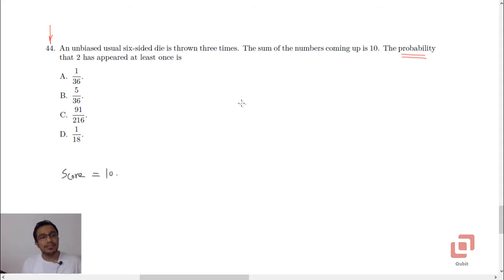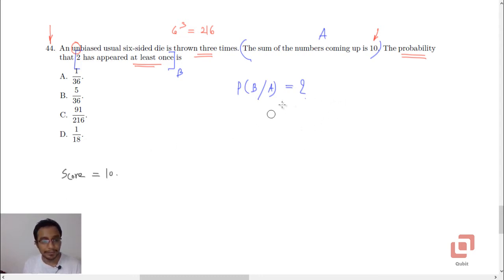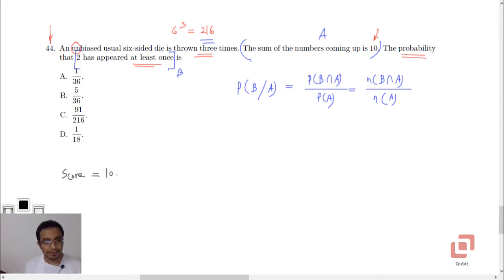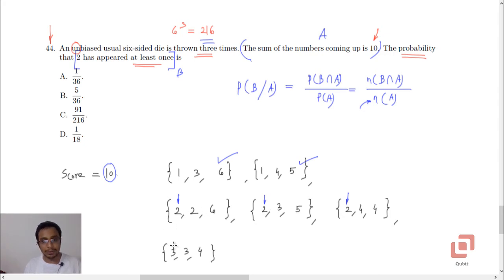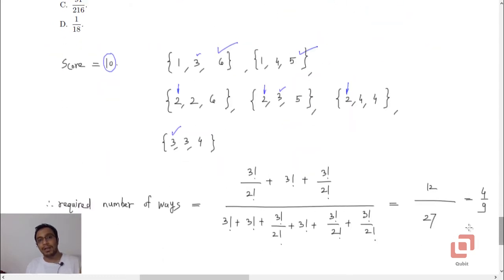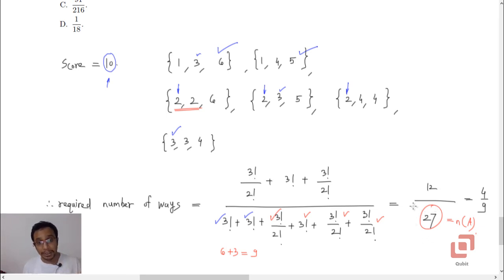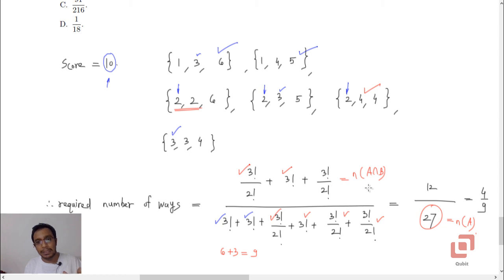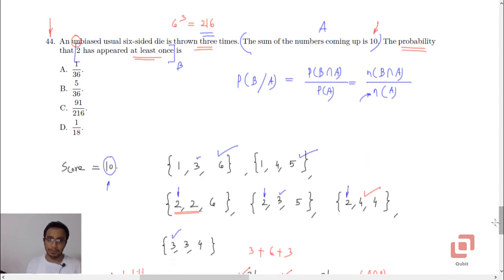IISER Aptitude Test 2021 | Model Paper 2 Solution | Mathematics Q.44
In this video, we discuss Q.44, i.e. the fourteenth question from the mathematics section of the IISER Aptitude Test 2021 Model Paper 2.

5) YouTube